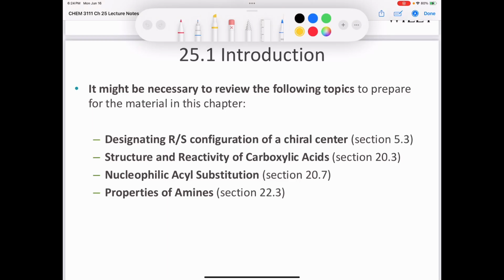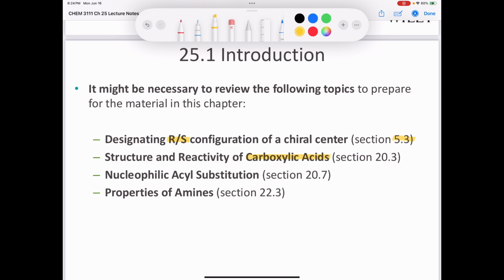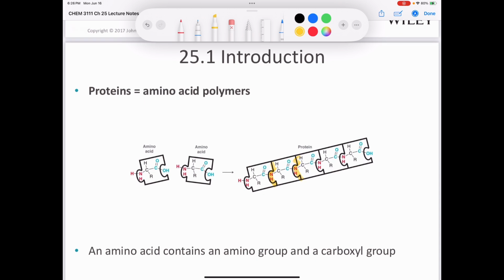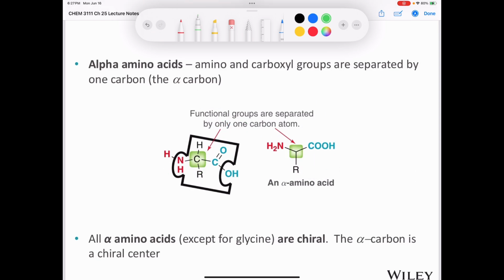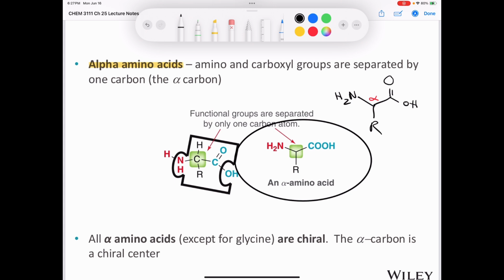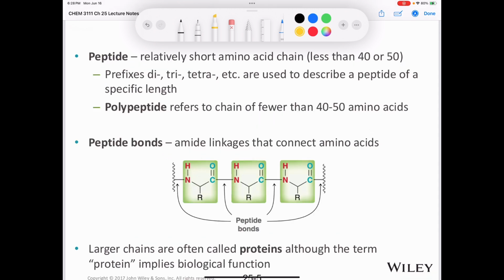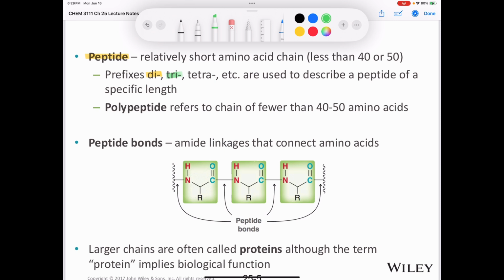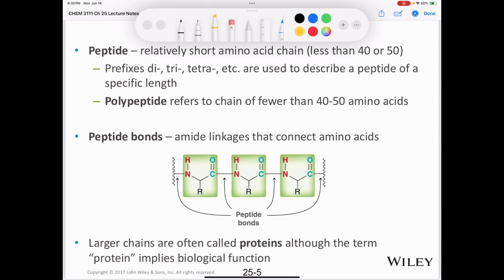25.1 Introduction to Amino Acids, Peptides, and Proteins